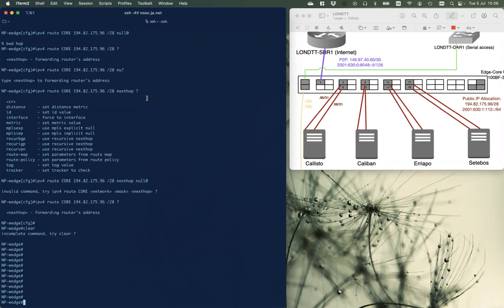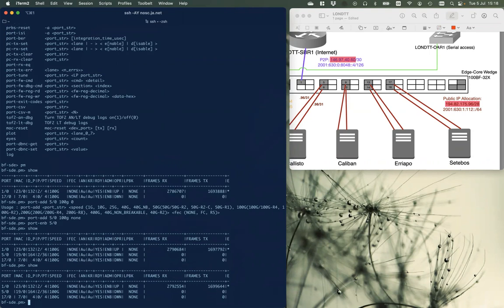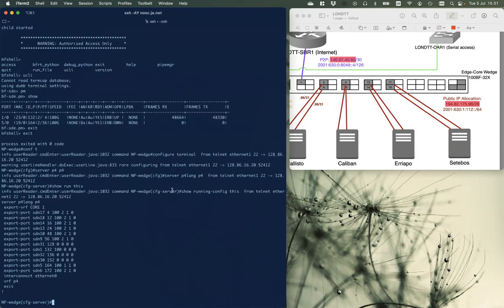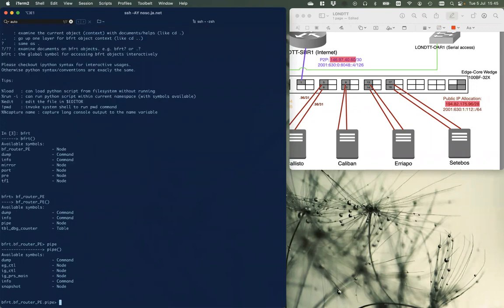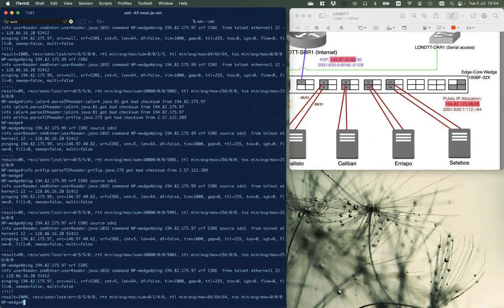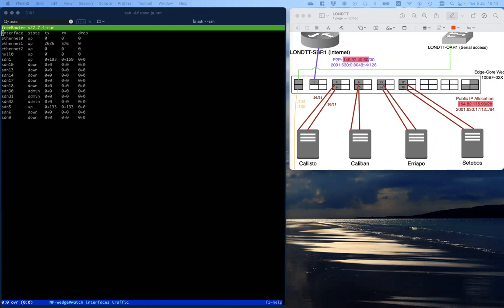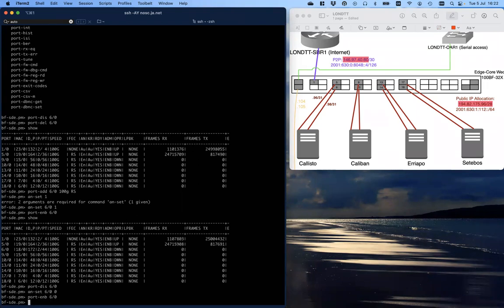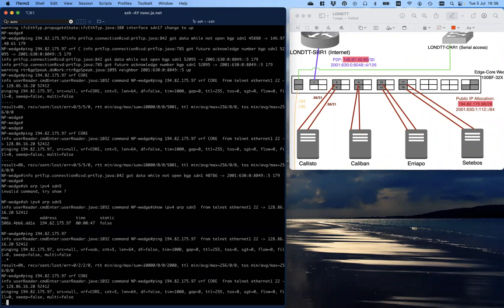VC-minar 026: Support. to JISC (2)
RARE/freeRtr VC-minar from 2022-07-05